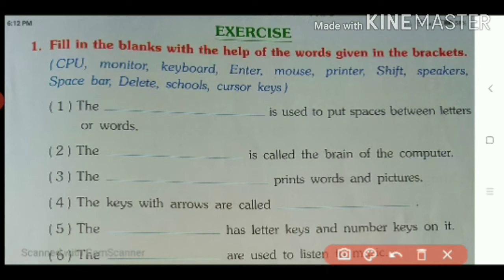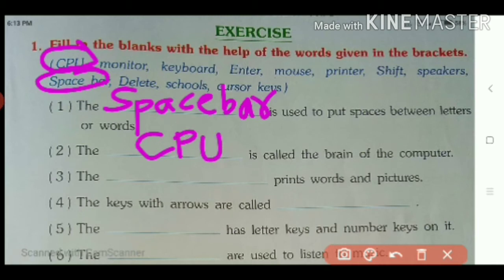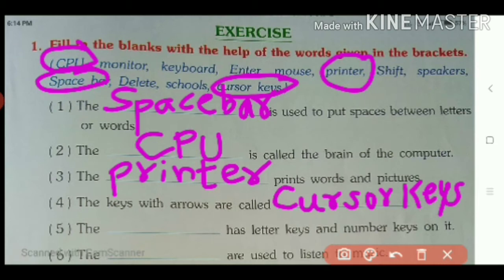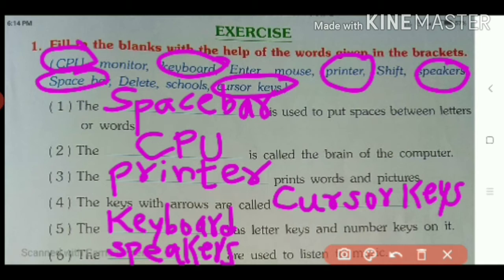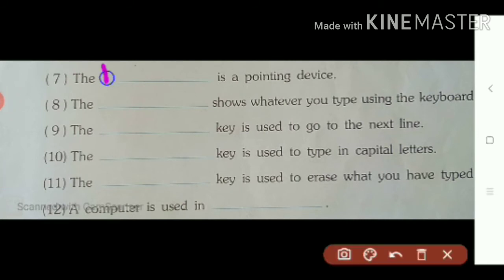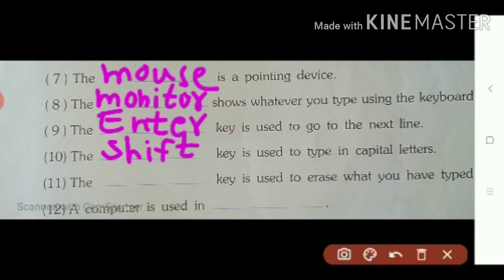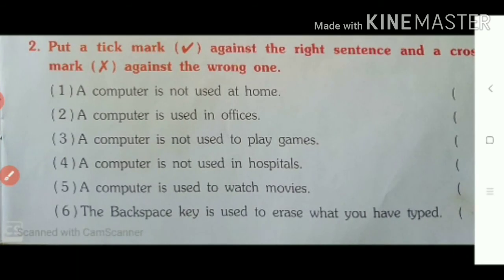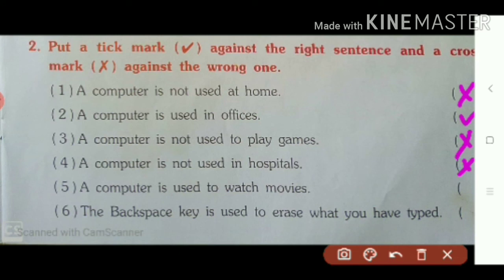Chapter-3,Parts of a Computer,classwork.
This video contains the classwork, chapter-3, parts of a computer,class-2A.